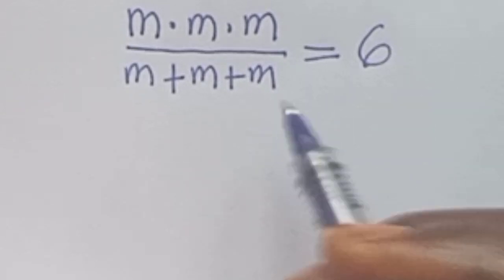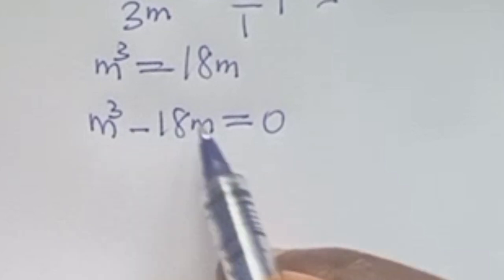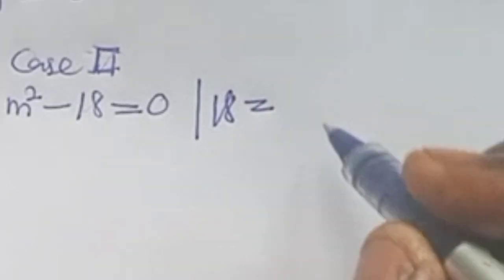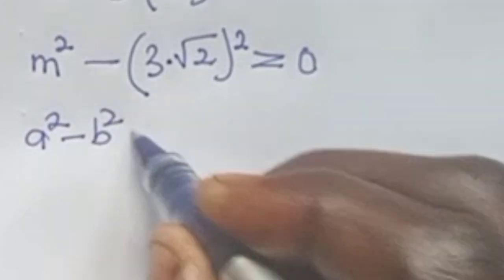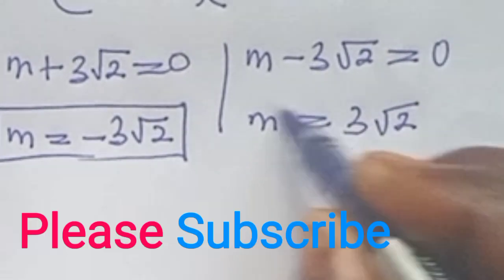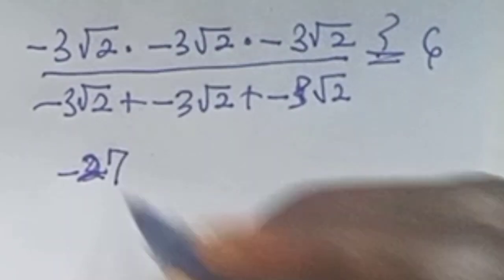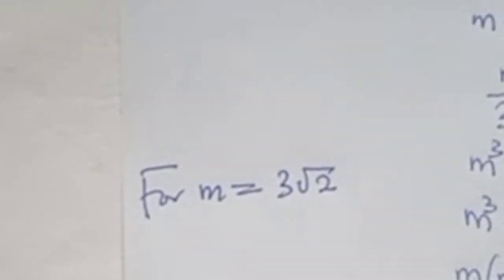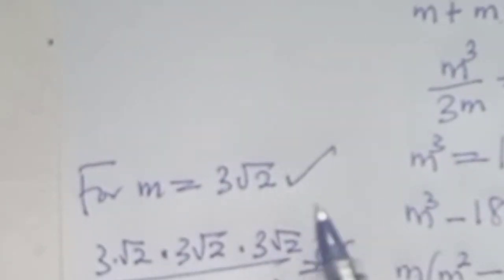Singapore Algebra Challenge: Can You Solve This Exponential Expression?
Take on this exciting Singapore algebra challenge featuring a tricky exponential expression designed to test your problem-solving skills. In this video, we break down the problem step-by-step, explaining the algebraic methods, exponential rules, and reasoning strategies used to solve high-level math questions. This style of problem is common in Singapore Math, international math competitions, and advanced school exams.

Whether you are preparing for math contests, strengthening your algebra skills, or looking for a powerful exponential equation tutorial, this walkthrough will guide you through the full solution clearly and efficiently. Try solving it before the final answer is revealed and see how you compare.